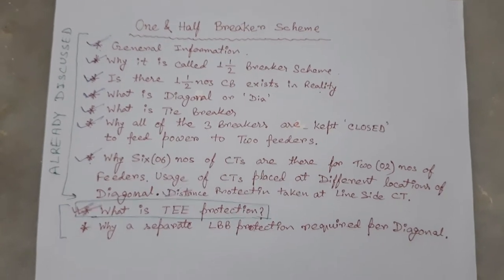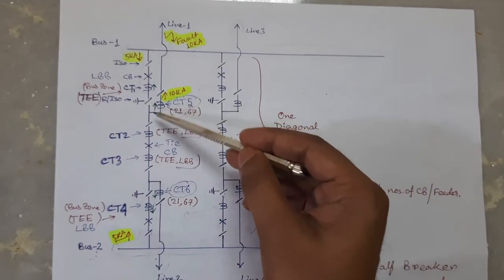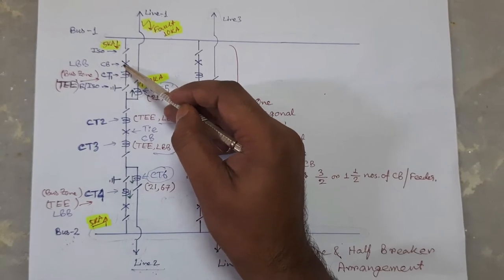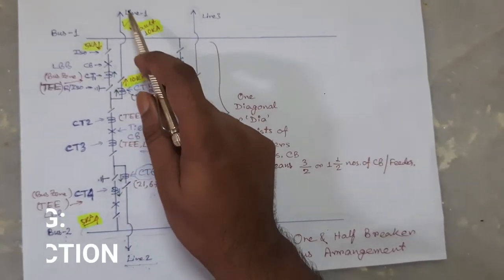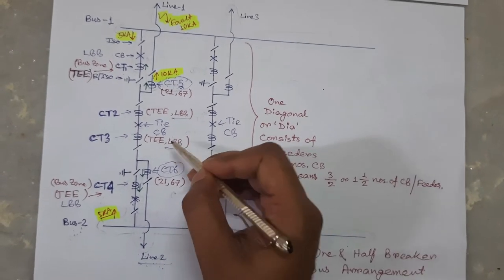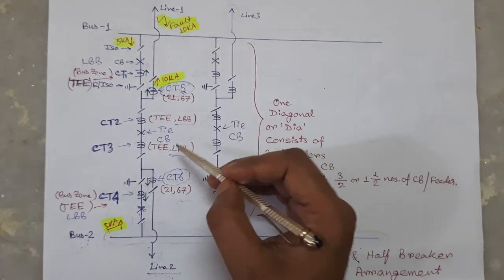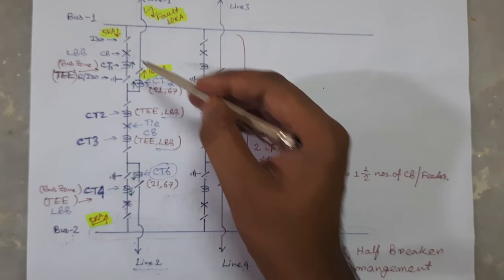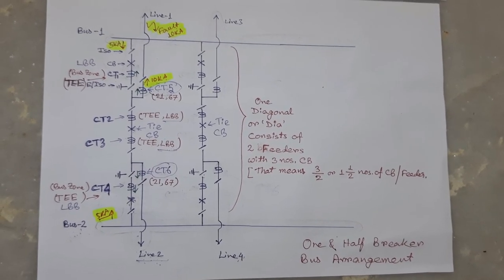TIE LBB IN ONE AND HALF BREAKER SCHEME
GENERALLY IN 400 KV SWITCHYARD ONE AND HALF BREAKER SCHEME OR ONE AND HALF BREAKER BUS ARRANGEMENT IS USED. THIS ARRANGEMENT HAVE SEVERAL ADVANTAGES. IN THE UPCOMING VIDEO WE WILL DISCUSS IN DETAIL ABOUT THIS BUS ARRANGEMENT. IN THIS SCHEME THERE ARE 3 NOS.OF CBs IN SERVICE FOR EACH SET OF 2 FEEDERS IN ONE DIA. TEE DIFFERENTIAL PROTECTION IS ALSO REQUIRED FOR THIS TYPE OF BUS ARRANGEMENT AS DISTANCE AND BACKUP OVERCURRENT/EARTHFAULT PROTECTION IS TAKEN AT LINE SIDE CT. FOR PROTECTION OF DIAGONAL TWO NOS. Of TEE-DIFFERENTIAL RELAYS ARE INSTALLED. BESIDES REGULAR LBB PROTECTION WHICH GENERALLY TRIP ALL OTHER SOURCE SIDE CB TO CLEAR THE FAULT, A SEPARATE TIE LBB PROTECTION IS USED IN EACH DIAGONAL. TIE LBB INITIATES BY MAIN 86 / 21 RELAYS AND ISSUE TRIP COMMAND IF TIE CB FAILS TO CLEAR THE FAULT.